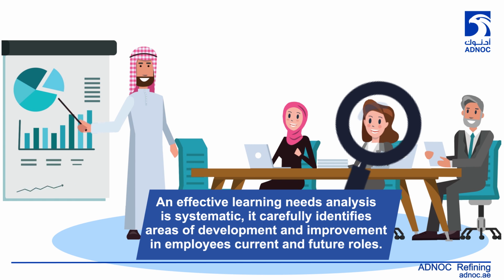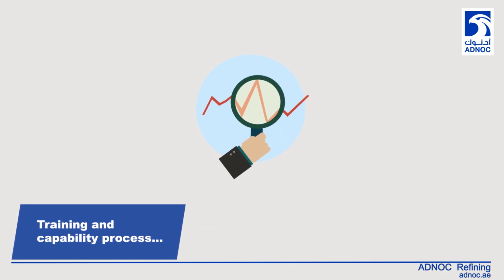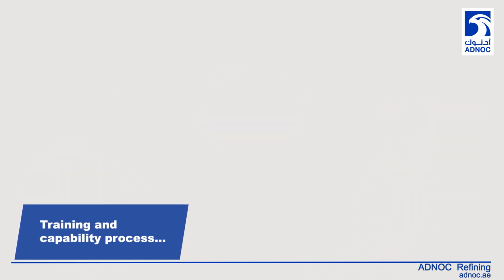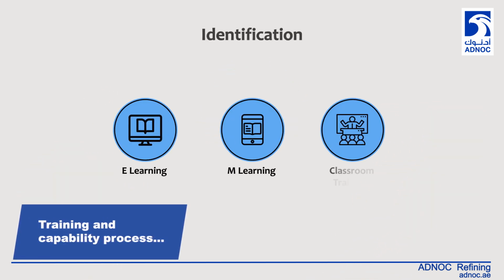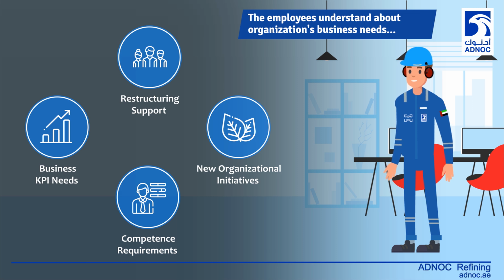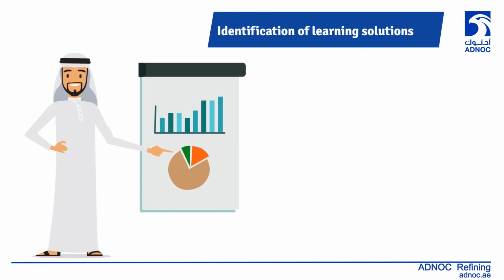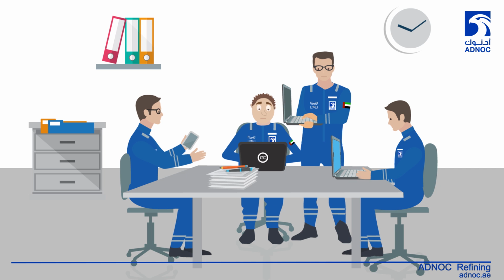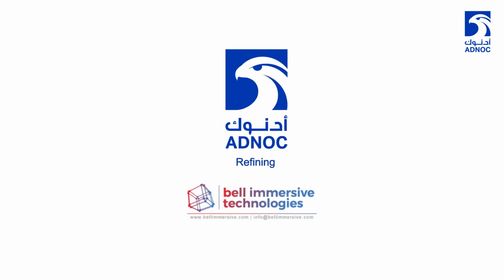Learning Needs Analysis Explained | Employee Skill Development | 2D Animated Explainer Video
Learning Needs Analysis Explained | 2D Animated Explainer Video | Employee Skill Development
What is Learning Needs Analysis (LNA)? | Corporate Training Explained in Animation
Learning Needs Analysis Process | Employee Training & Skill Gap Analysis
How Learning Needs Analysis Improves Employee Performance | 2D Explainer
Learning Needs Analysis (LNA) for Corporate Training | Animated Explainer Video
Employee Skill Development Through Learning Needs Analysis | HR & L&D Explained
Learning Needs Analysis: Identify Skill Gaps Before Training | 2D Animation
Learning Needs Analysis Made Simple | HR Training Animation | Skill Development
Corporate Learning Needs Analysis Explained | L&D Training Video
Learning Needs Analysis (LNA) | Employee Skill Development Animation
Learning Needs Analysis
LNA
Employee Training
Skill Gap Analysis
Corporate Training
Learning and Development
L&D
HR Training
Employee Skill Development
Training Needs Assessment
Workforce Development
Instructional Design
eLearning
2D Explainer Video
Corporate Learning